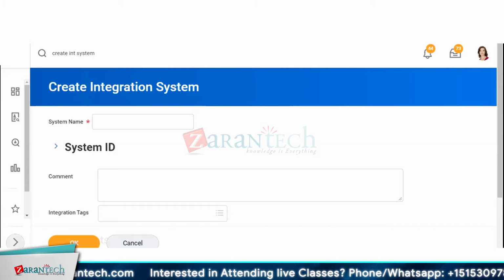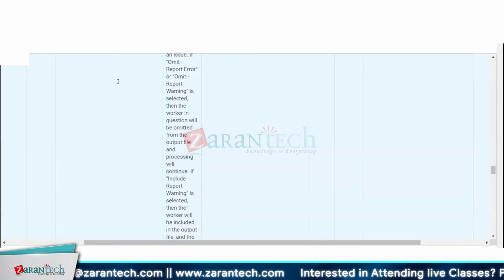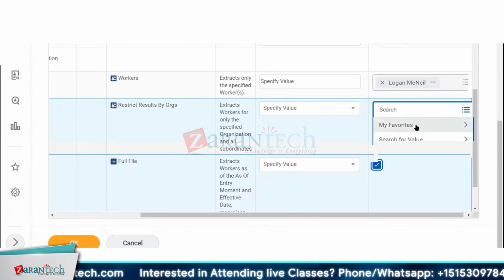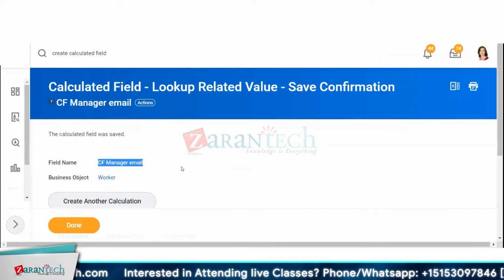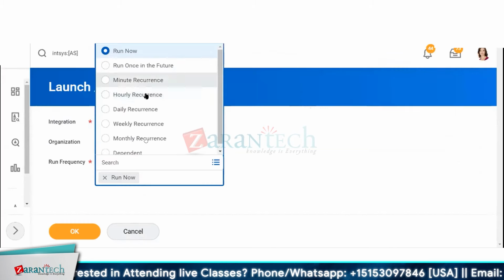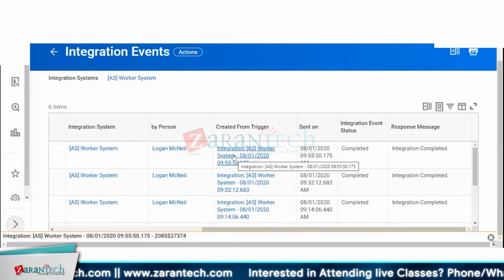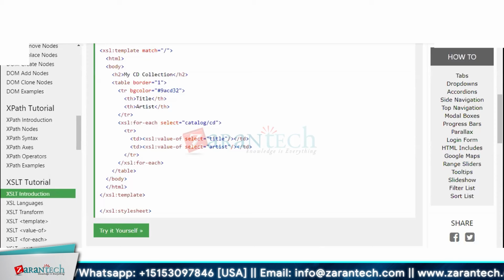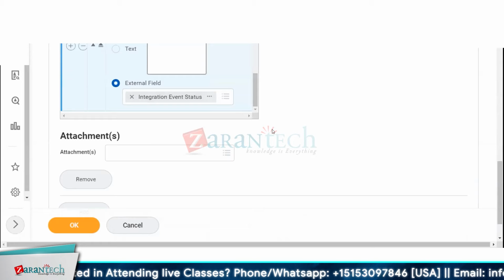Integration System in Workday HCM | ZaranTech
In this video on "Integration System in Workday HCM," we are going to learn about the architecture and functionality of the Integration System within Workday Human Capital Management.

👉 Assessments
👉 Lab Documents
👉 eBooks
👉 Certification Guides
👉 Configuration Docs
👉 Cheat Sheet